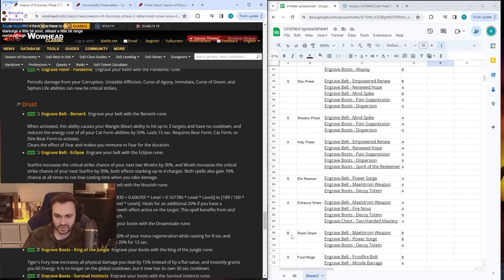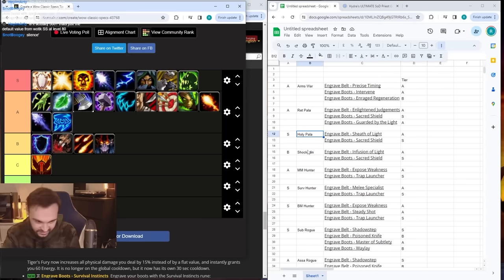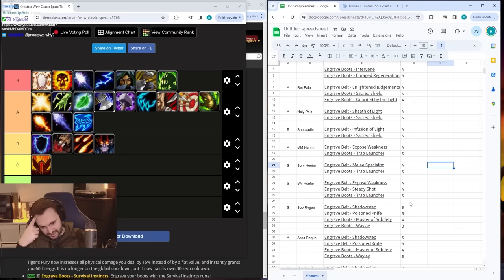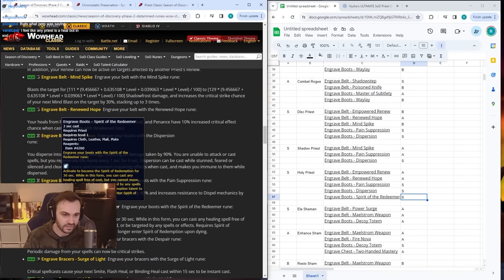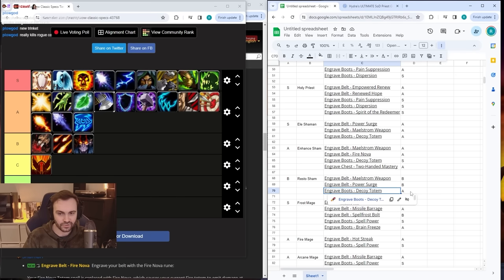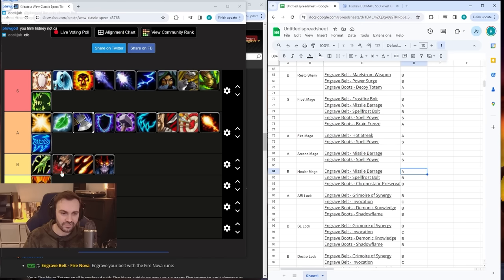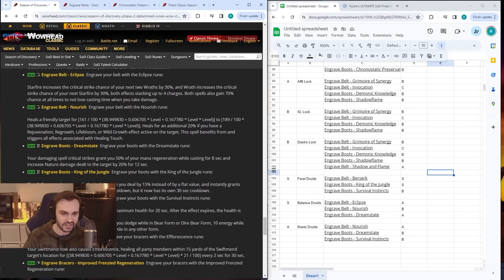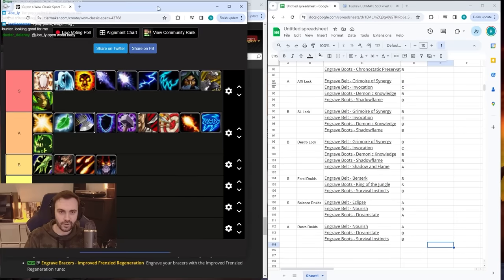THESE SPECS WILL BE OP - Phase 2 PvP TIER LIST *UPDATE*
Don't miss any of the thrilling World of Warcraft PvP content!

🎥 Channel management & Video editing by  @Danimal_Media

Title: ELE OVERPOWERED? PvP TIER LIST Predictions for level 40 SoD Classic WoW